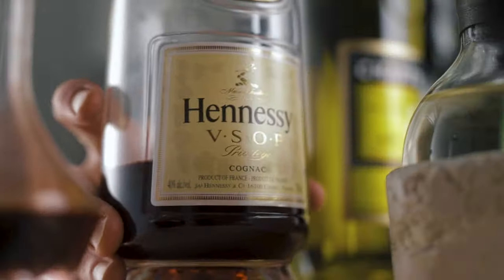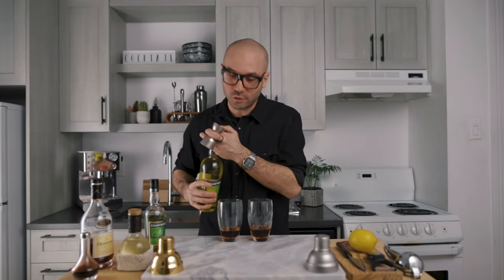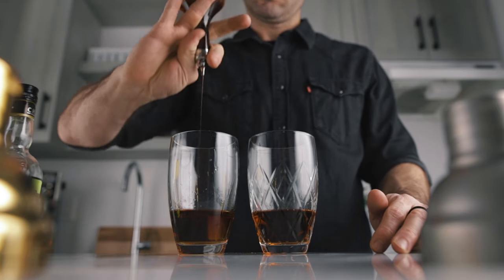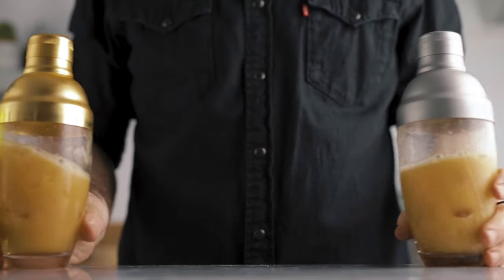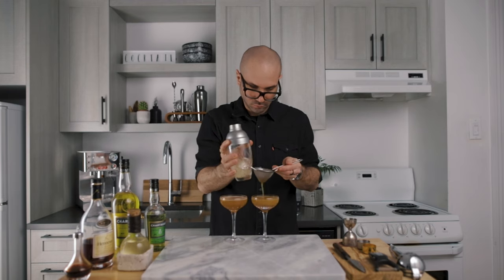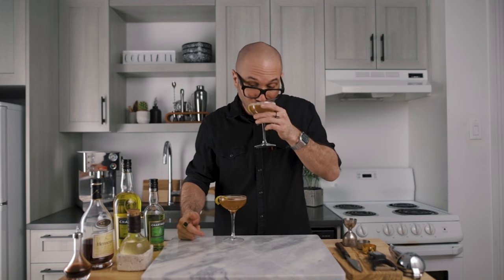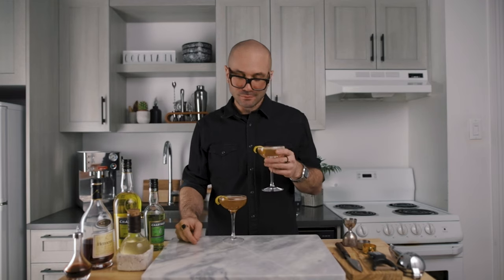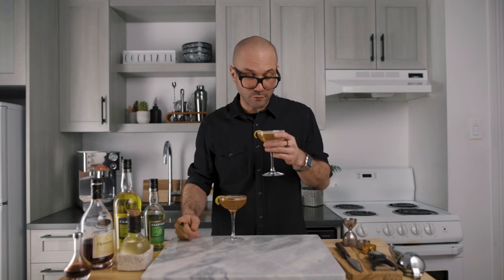The battle of the Champs Élysées - How to make a Champs Élysées cocktail recipe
In today's episode, we are comparing the classic Champs-Élysées with the not so classic version using Yellow Chartreuse. Which one is the best?

9 OZ TUMBLERS
9 OZ BLK TUMBLERS

TIKI MUGS
DARTH VADER

Classic Champs-Élysées cocktail
with Green Chartreuse
2 oz or 60 ml Cognac
0.5 oz or 15 ml Green Chartreuse
0.75 oz or 22.5 ml Lemon juice
0.25 oz or 7.5 ml Simple syrup
1 Dash Angostura bitters

Yellow Chartreuse version
2 oz or 60 ml Cognac
0.5 oz or 15 ml Yellow Chartreuse
0.75 oz or 22.5 ml Lemon juice
0.25 oz or 7.5 ml Simple syrup
1 Dash Angostura bitters

0:00 INTRO
0:31 COCKTAIL OVERVIEW
1:40 COCKTAIL RECIPES
4:13 TASTING NOTES
7:34 OUTRO

Don't worry this is not complicated mixology techniques, just some easy drink recipes. The best easy cocktail recipe to make at home with your friends

If you want to learn how to make the best cocktails at home and make delicious but easy cocktail recipes, follow our channel, we up load a new drink video every friday.

We got you covered for how to make cocktails with Cognac, how to make cocktails at home, easy cocktail recipes.

Joshua Weissman
Binging with Babish (also for its Binging with Babish cocktail special)